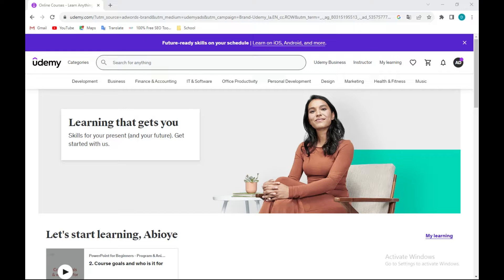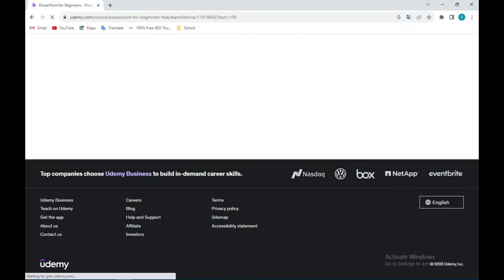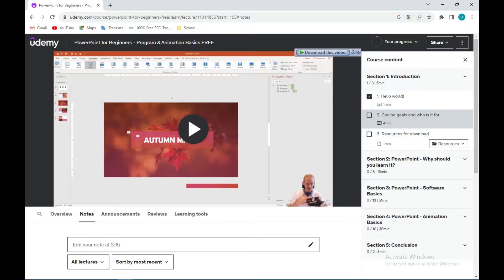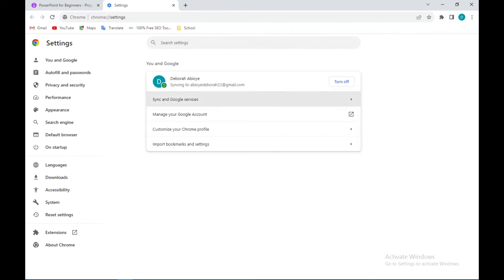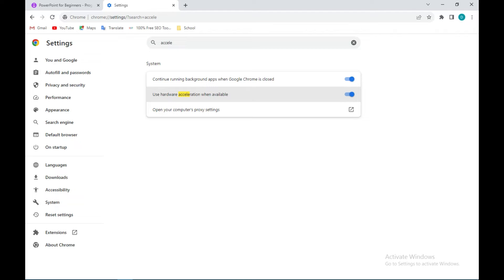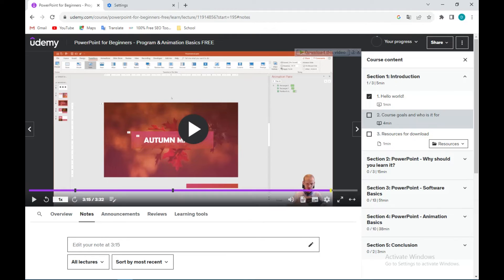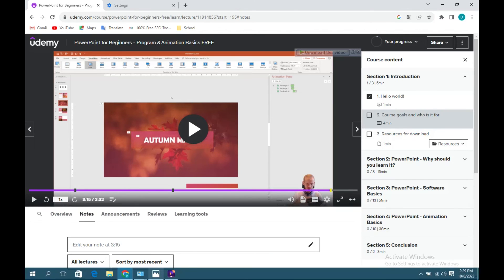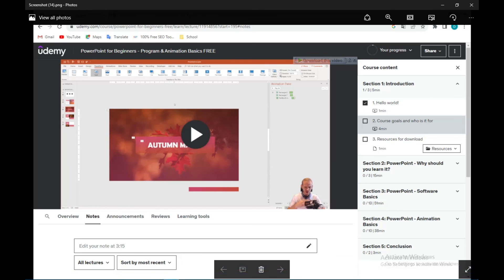How To Take Screenshots On Udemy (Easiest Way)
Today we talk about How To Take Screenshots On Udemy , so stay until the end of the video to see the full explanation.